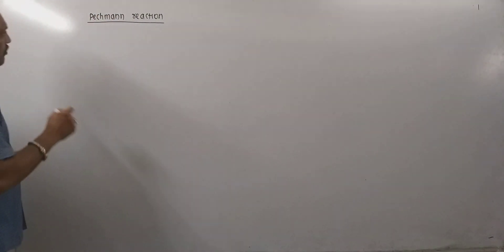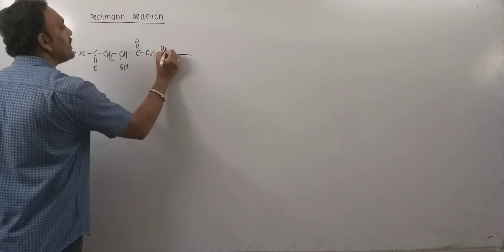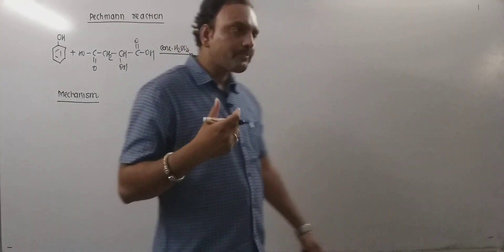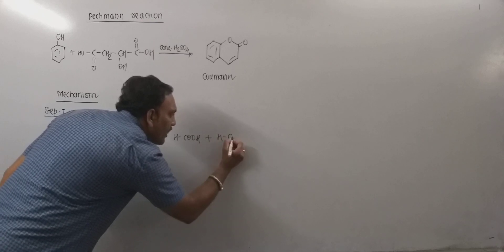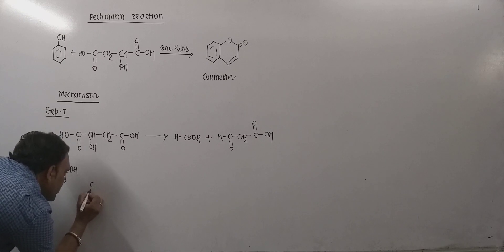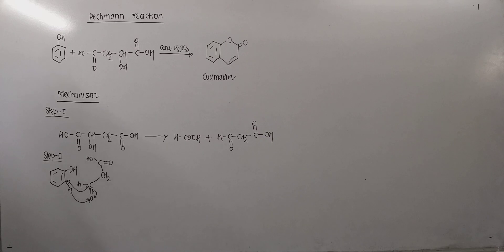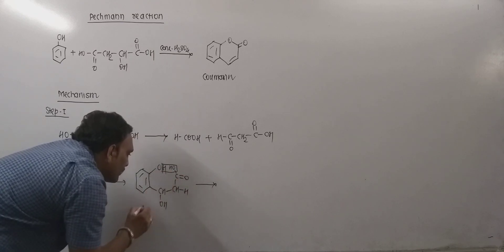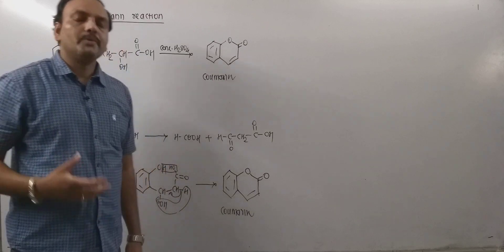Pechmann Reaction//Mechanism Of Pechmann Reaction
Pechmann Reaction
Mechanism Of Pechmann Reaction
Coumarin synthesis
coumarin synthesis mechanism
4-methylcoumarin synthesis
pechmann condensation mechanism
pechmann condensation chemistry
pechmann condensation applications
mechanism of pechmann condensation
pechmann reaction mechanism
pechmann reaction chemistry
organic reation mechanism
organic class 12 chemistry